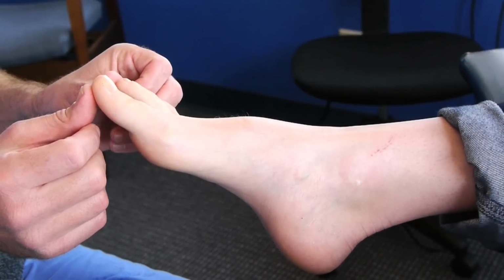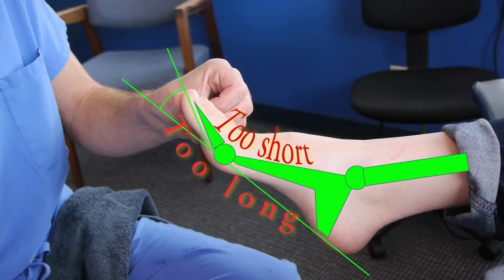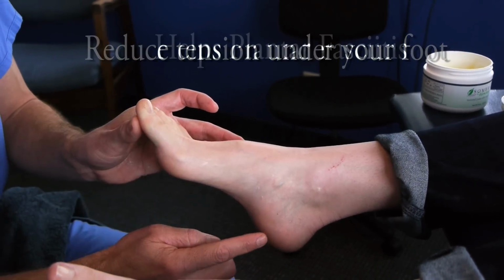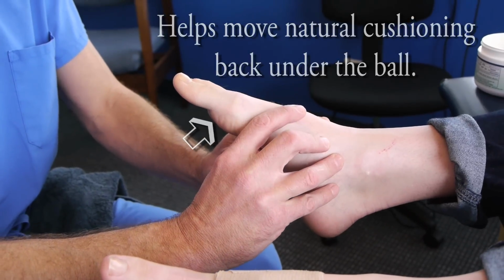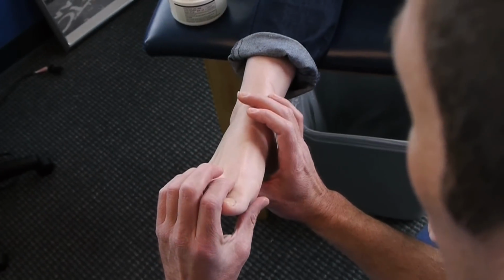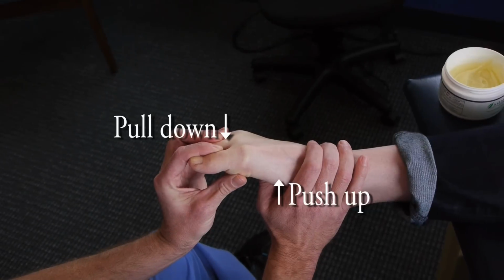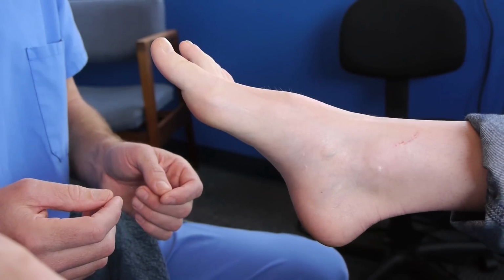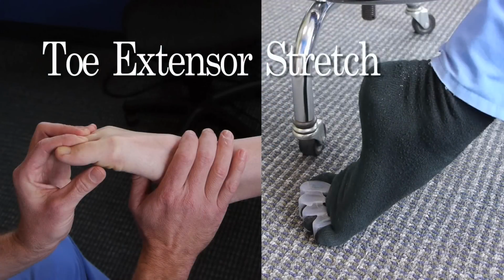Toe Extensor Stretch with Dr Ray McClanahan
Dr. Ray McClanahan, Natural Sports Podiatrist shares a simple, profound stretch for toe extensor muscles, tendons and soft tissues.  Restore proper toe tension and balance to aid many conditions including: hammertoes, plantar fasciitis, plantar fasciosis, plantar fibromatosis, capsulitis, metatarsalgia, and neuroma.